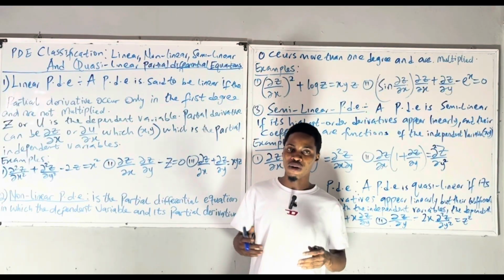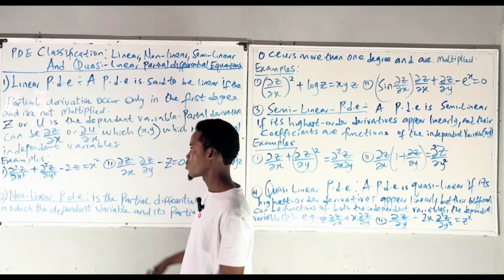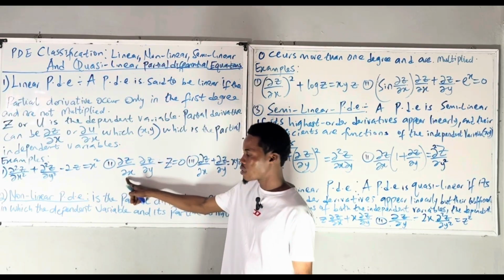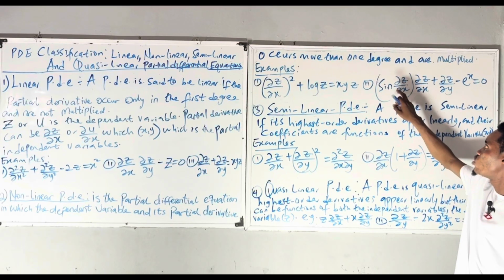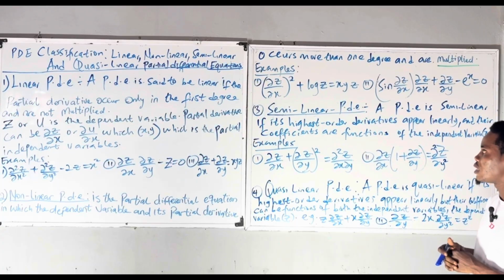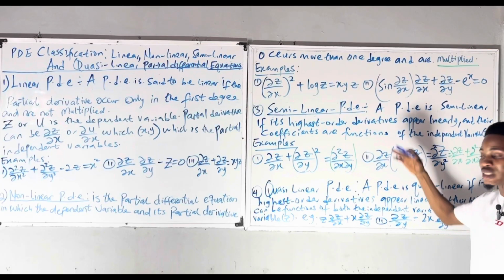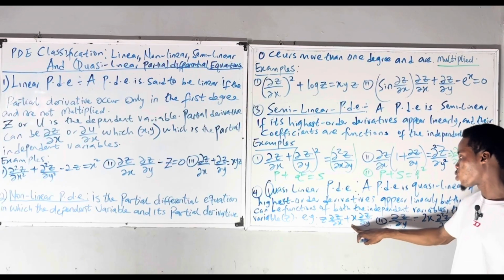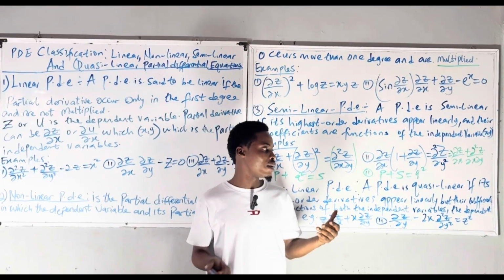CLASSIFICATION OF PDEs.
In this lesson, we discuss the classification of Partial Differential Equations (PDEs) and explain the major categories used in mathematics and applied sciences.

Topics Covered

✅ Linear Partial Differential Equations

✅ Non-Linear Partial Differential Equations

✅ Semi-Linear Partial Differential Equations

✅ Quasi-Linear Partial Differential Equations

* Definition of a Partial Differential Equation (PDE)
* Characteristics of Linear PDEs
* How to identify Non-Linear PDEs
* Meaning and examples of Semi-Linear PDEs
* Meaning and examples of Quasi-Linear PDEs
* Differences between Linear, Non-Linear, Semi-Linear, and Quasi-Linear PDEs
* Worked examples and classifications

This tutorial is suitable for:

* Undergraduate Mathematics Students
* Engineering Students
* Physics Students
* Anyone learning Differential Equations